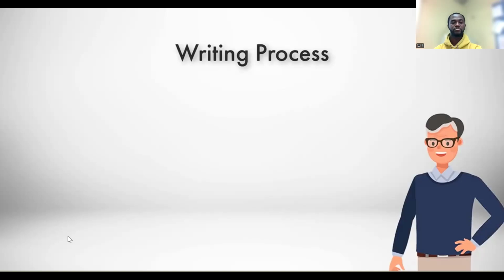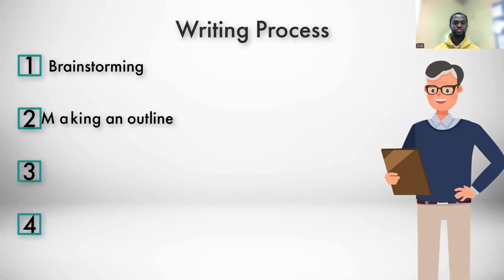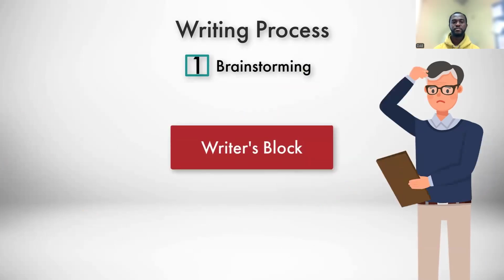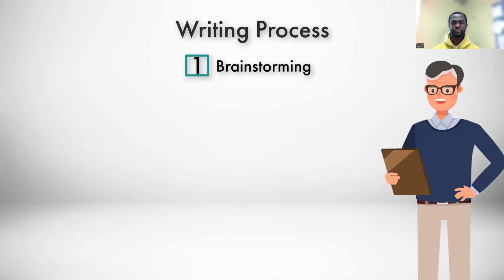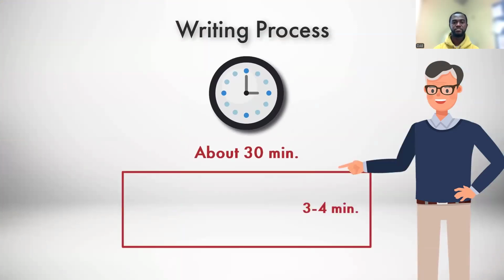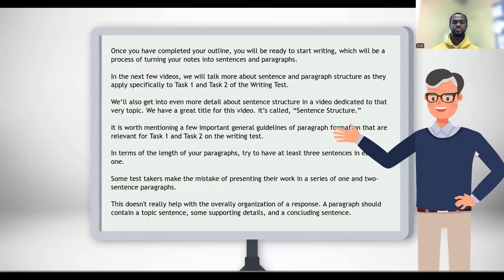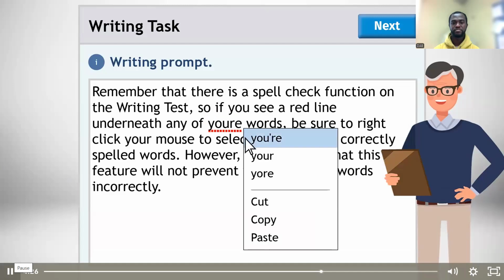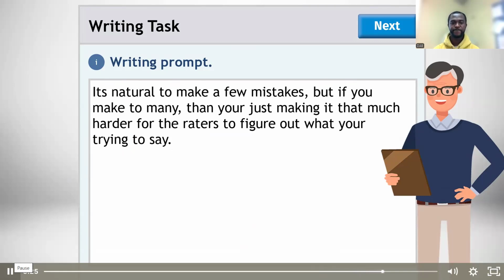4 KEY STEPS IN CELPIP WRITING PROCESS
This is an explanation to 4 key points for CELPIP Writing